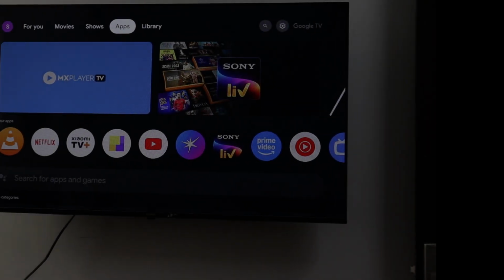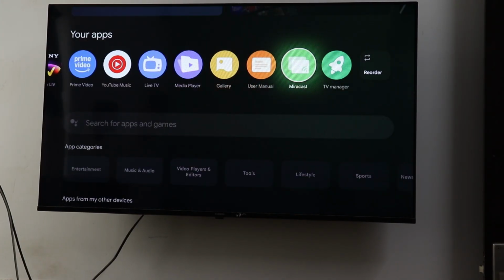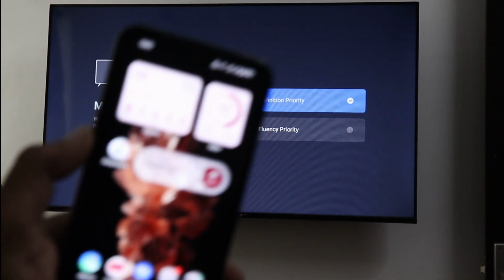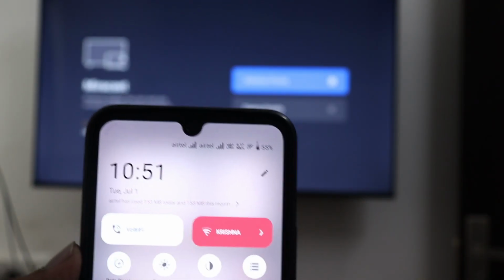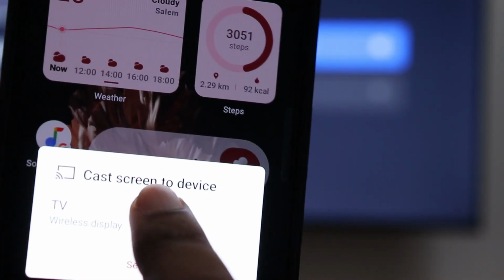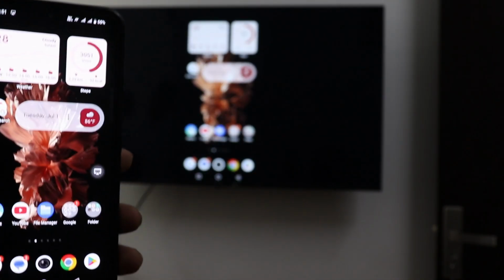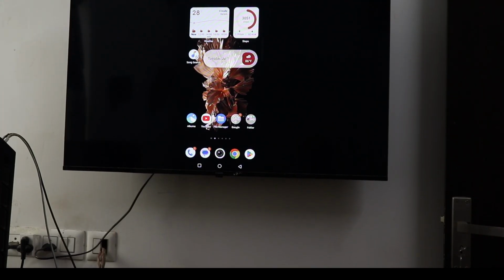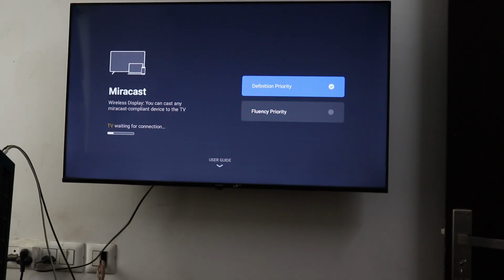Screen Mirroring on Xiaomi Google TV | Cast Phone to Xiaomi TV Wirelessly